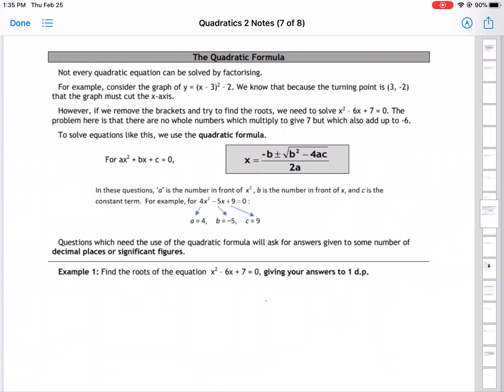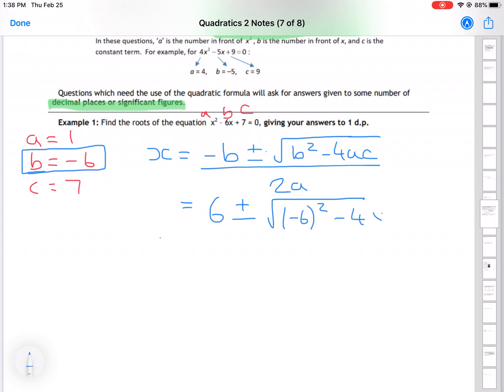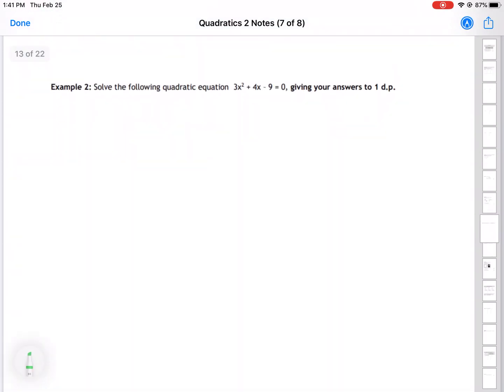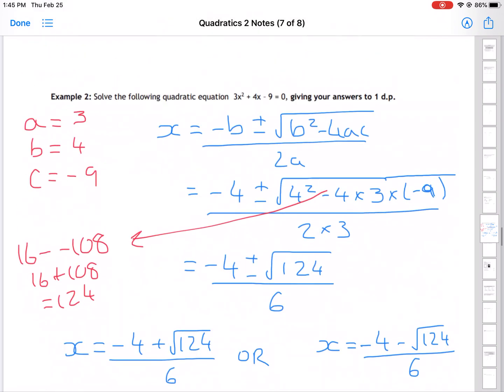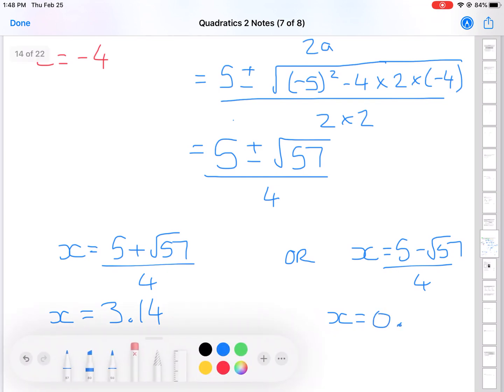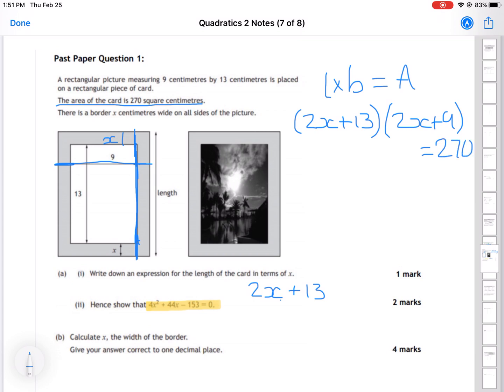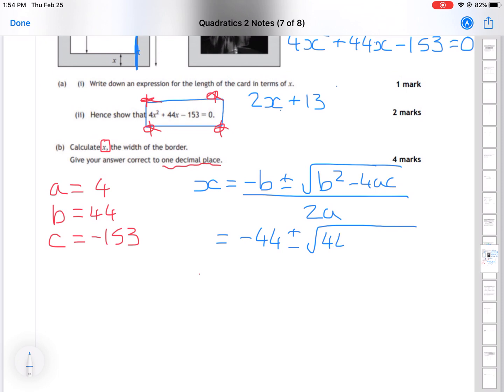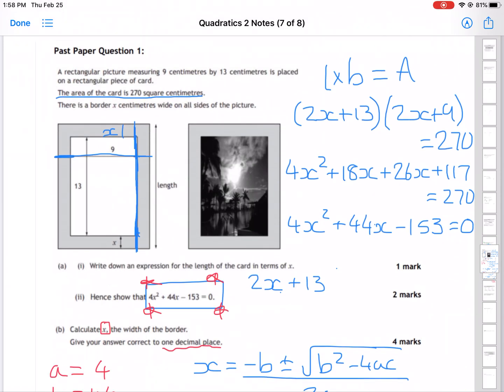Quadratic 2 Notes - Part 3